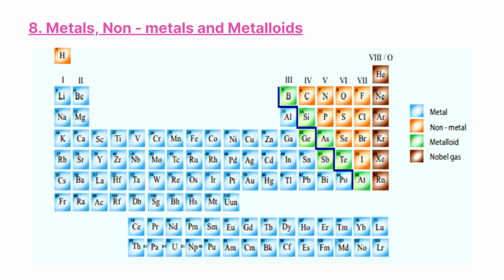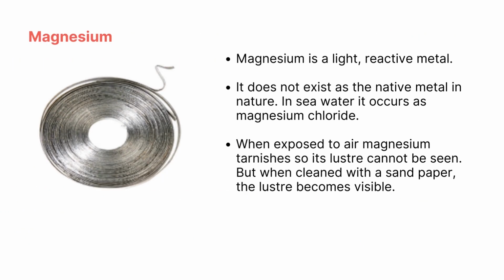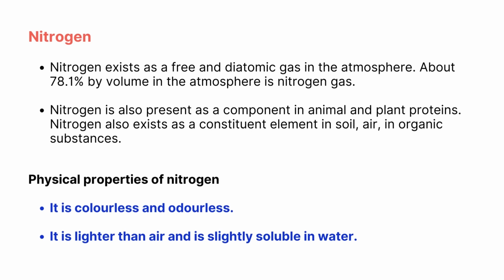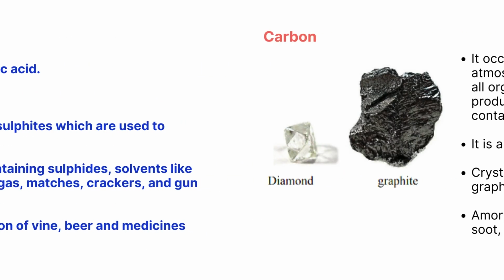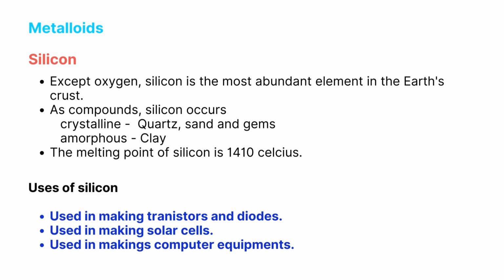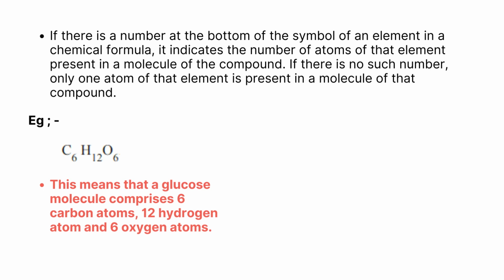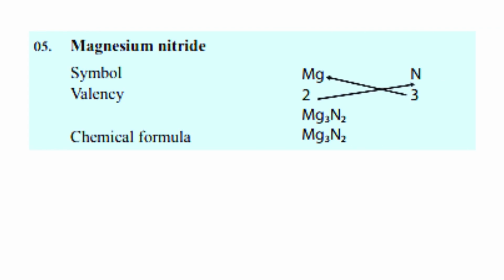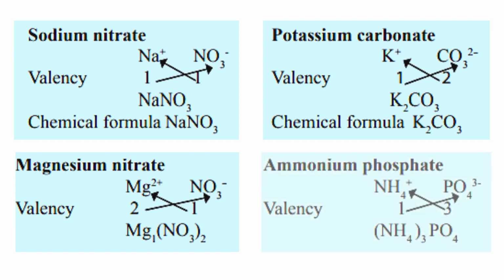structure of matter chapter 3 | metals, non metals, metalloids | chemical formula | Part 04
Grade 10 students learning science can learn here in MI-academy channel quickly and easily.

This video is on Grade 10 science - Unit 03. structure of matter
Here we will be studying about metals, non metals, metalloids and chemical formula.